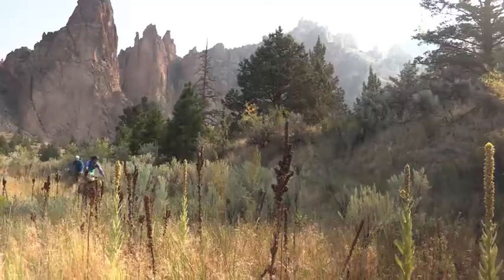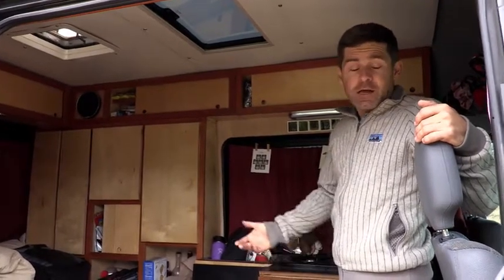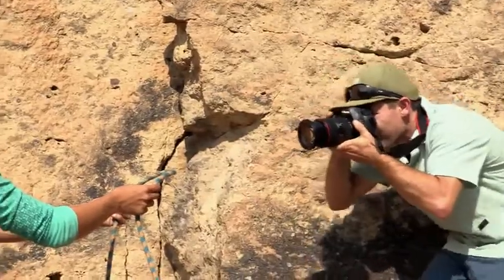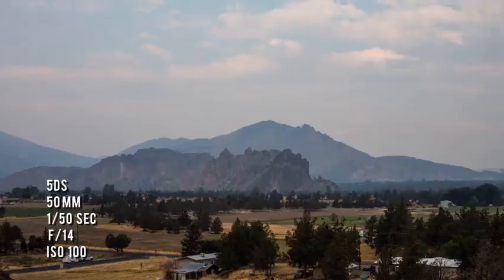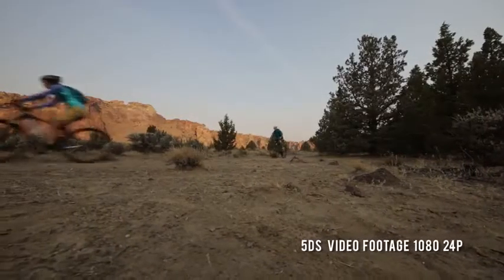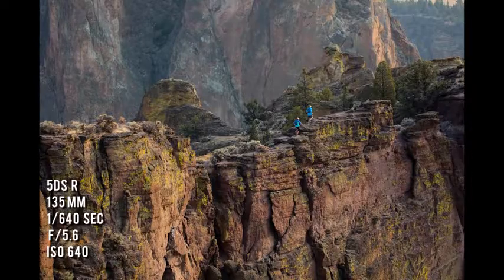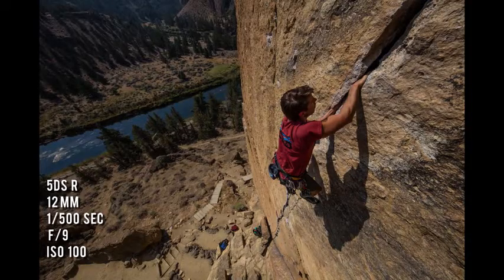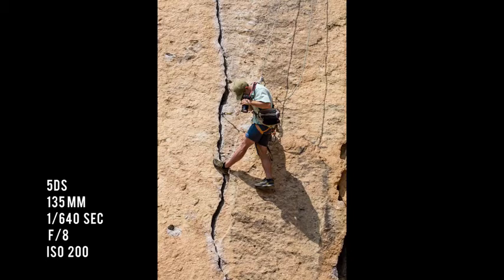Canon EOS 5DS R Digital SLR with Low-Pass Filter Effect Cancellation (Body Only)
Brand Canon
Model Name 5DS R
Form Factor SLR
Shooting Modes Bulb, Manual, Scene
Color Black
Optical Sensor Size Full Frame
Lens Type NO LENS
Age Range (Description) Adult
Compatible Mountings Canon EF
Continuous Shooting Speed 5

LPF (Low-pass filter) effect cancellation takes full advantage of the original resolving power of the 506 effective megapixels CMOS sensor, delivering even higher resolution images
Newly designed 506 Megapixel full-frame CMOS helps deliver ultra-high resolution images
EOS Scene Detection System features a 150,000-pixel RGB+IR Metering SensorPurchase this product between May 1, 2016 and July 30, 2016 and get 13 months of free damage protection from Canon The product must be registered within 30 days of the purchase date to be eligible
61-Point High Density Reticular AF including up to 41 cross-type AF points and EOS iTRAdvanced mirror control mechanism and new user-selectable shutter release time lag
Use the EOS Utility Webcam Beta Software (Mac and Windows) to turn your compatible Canon camera into a high-quality webcam